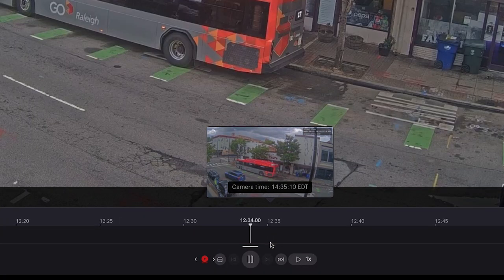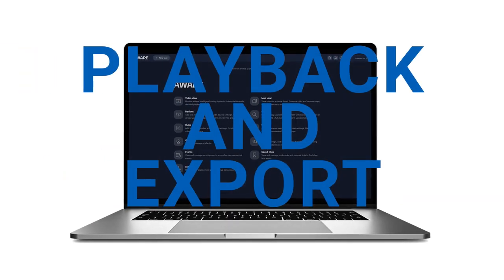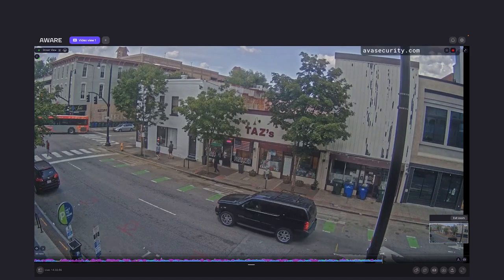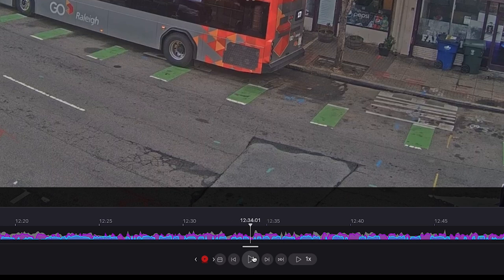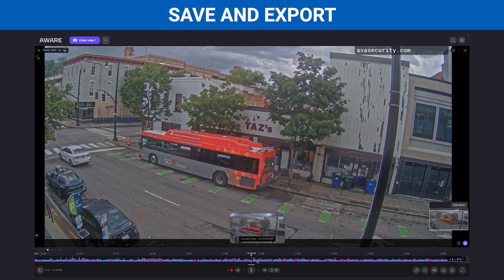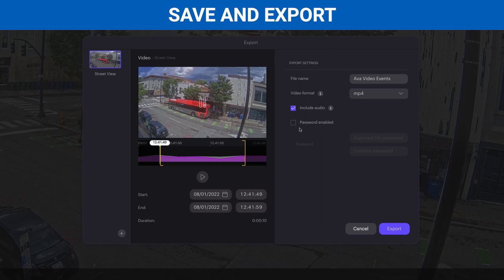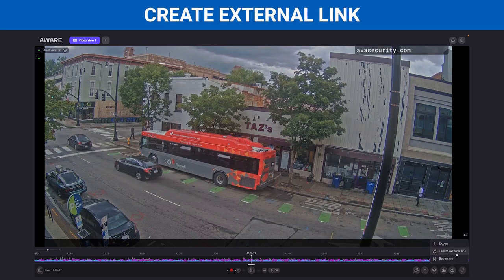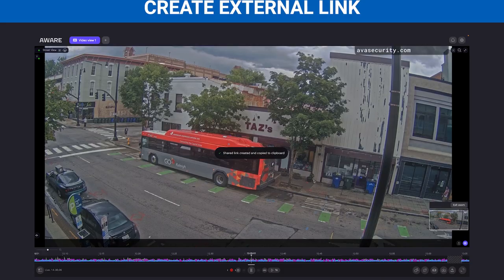Avigilon Alta Aware Video Camera Playback & Export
In this short video, we'll show you how Avigilon Alta Aware makes it easier than ever to find, export and share relevant video clips from your cloud-native security cameras. This video management feature is helpful for sharing video footage with law enforcement or external teams who don't have access to the secure, encrypted Alta Aware platform.

Respond quickly and efficiently to security incidents -- from anywhere in the world with the cloud-native Alta Aware software. See how to identify and export video clips in just a few clicks from the Alta Aware Video View, which includes all your security alarms and notifications to help you locate incidents quickly. You'll also learn how to password-protect your video clips, and customize playback options.

Learn more about Avigilon Alta Aware features and video analytics